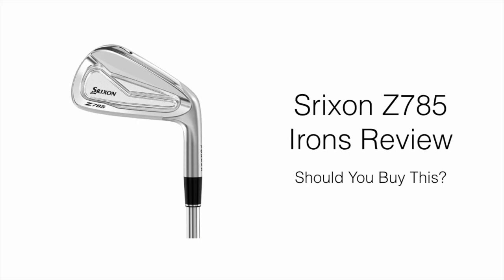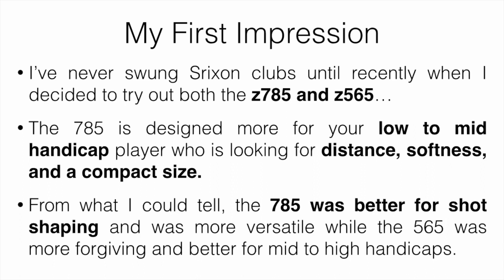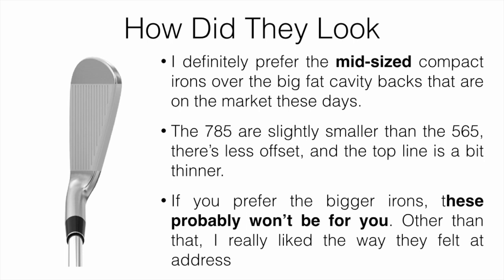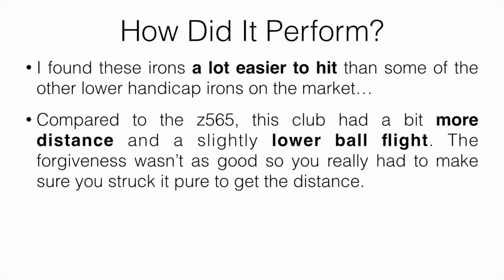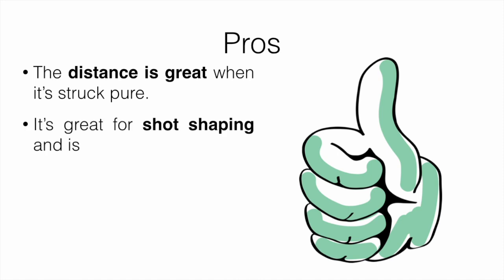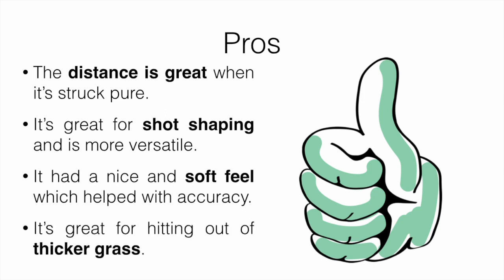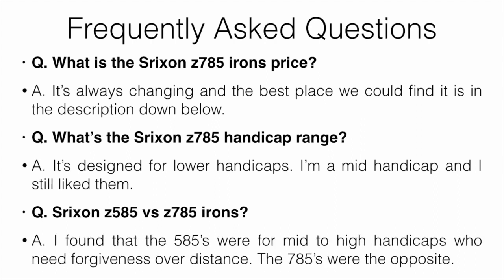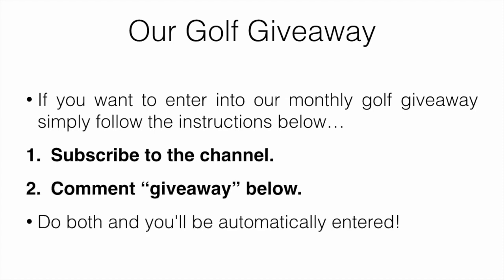Srixon z785 Irons: An HONEST Review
In this video, I'll be reviewing the Srixon z785 irons and sharing my honest opinion on whether or not they're worth it.

2. Like this video.